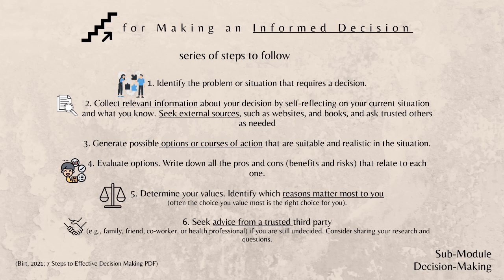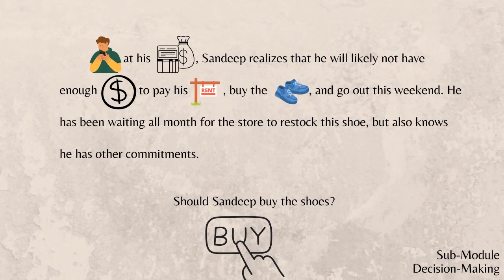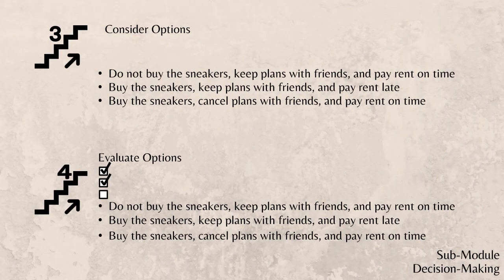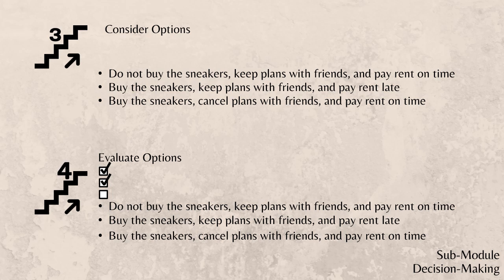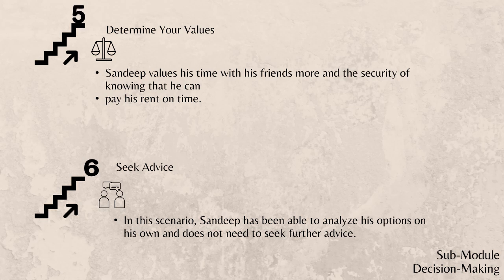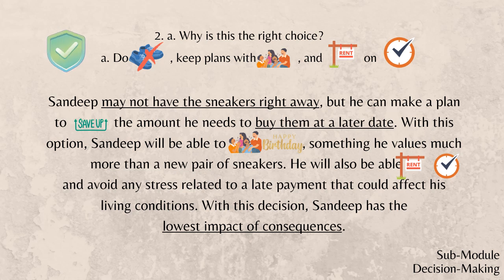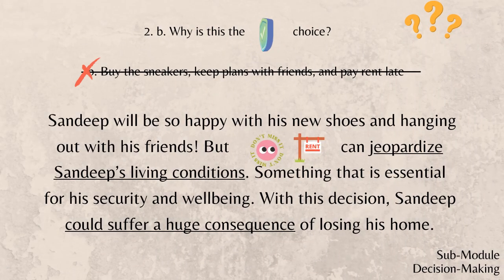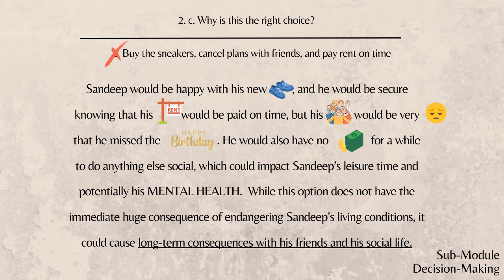video 4 decision making